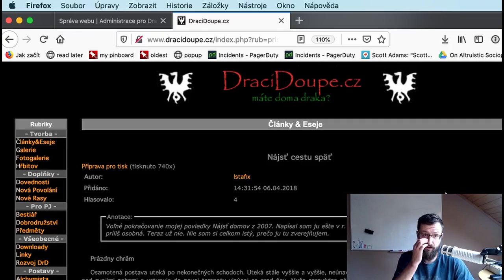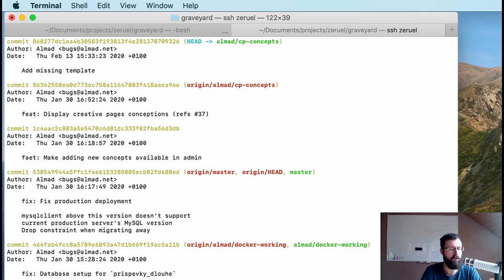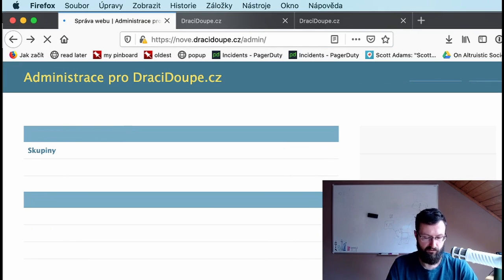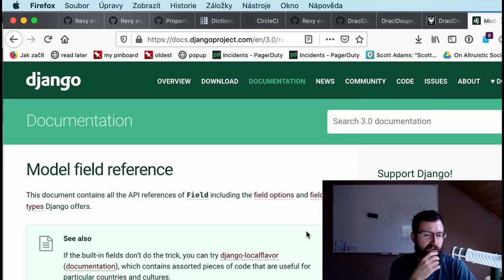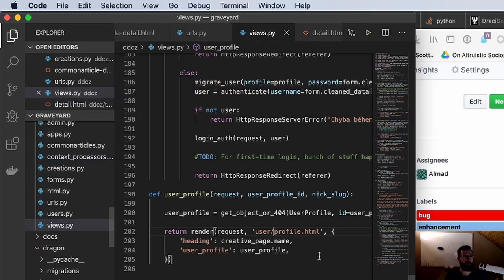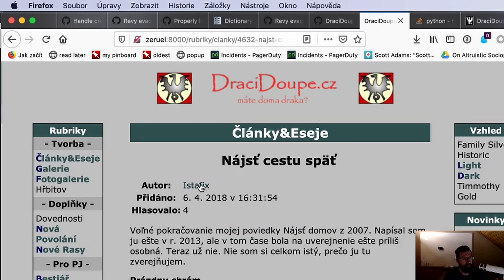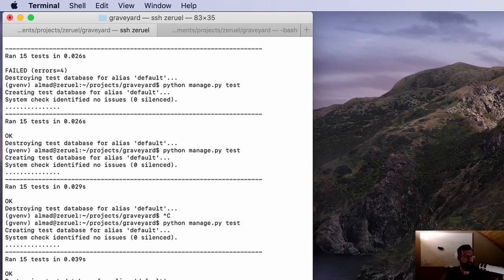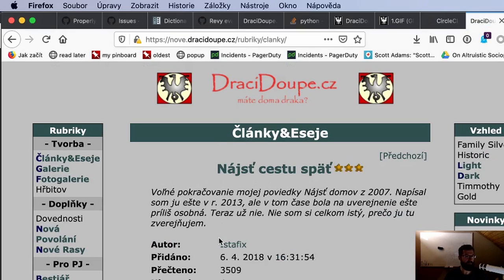TGY s01e01: First Real Episode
Better camera as well as mic and intro to the project. Basic architecture, explaining how models work and db introspection. Creating slugs for Eastern European languages. Setting up few initial Creative Pages.